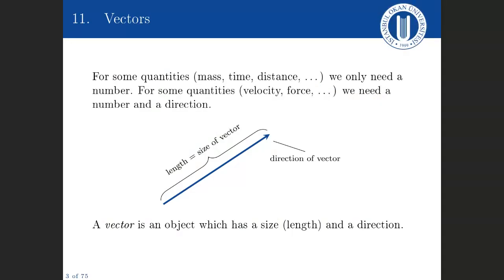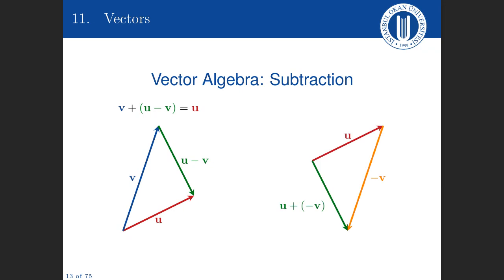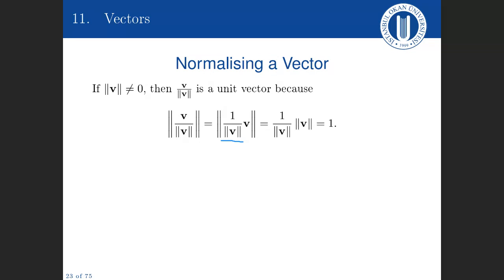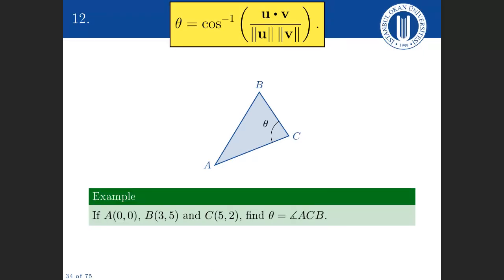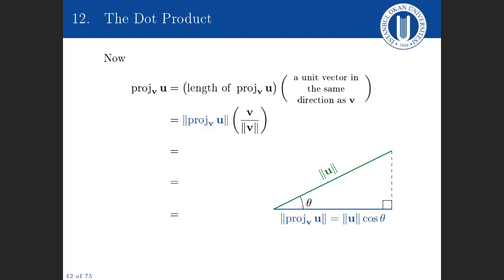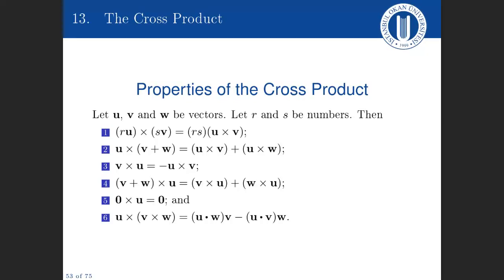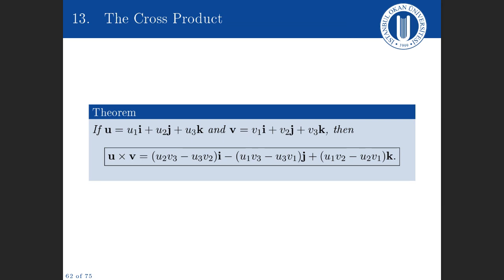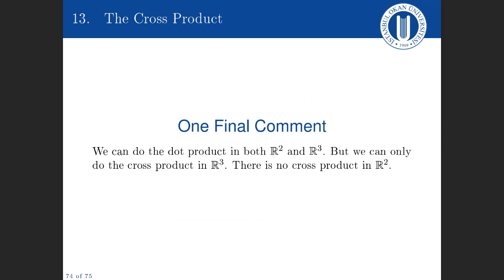Mathematics for Architects (2021-22 Spring) Lecture 04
In this lecture, we covered the following topics:
- 11. Vectors
- 12. The Dot Product
- 13. The Cross Product